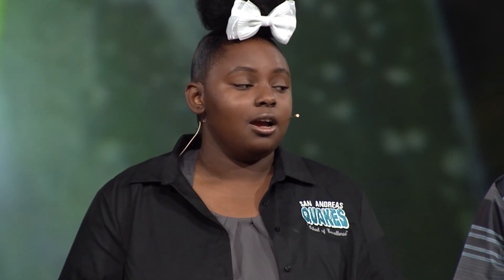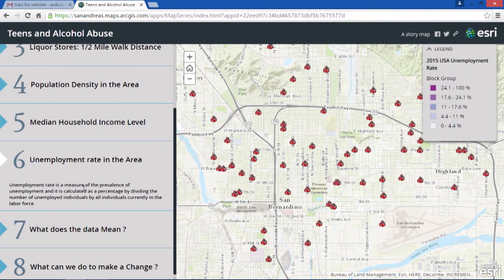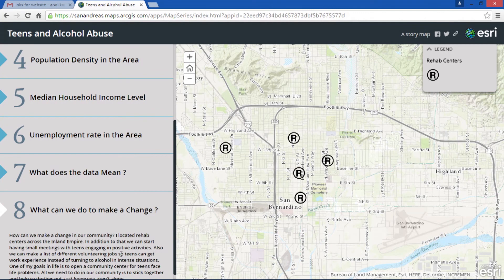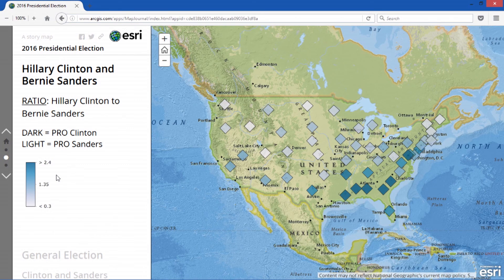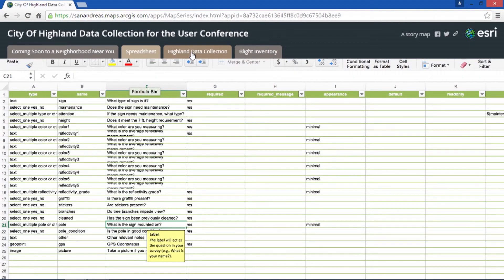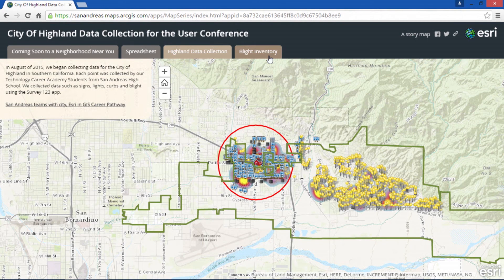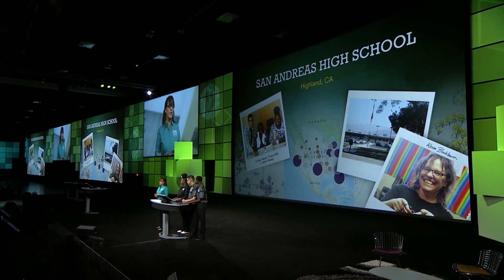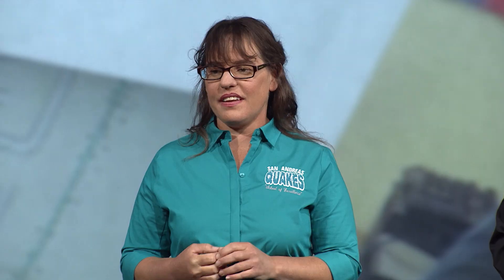Esri 2016 UC: Connecting GIS with Education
San Andreas High School